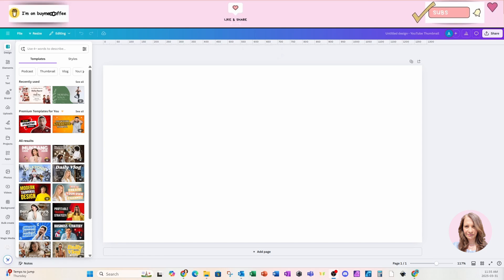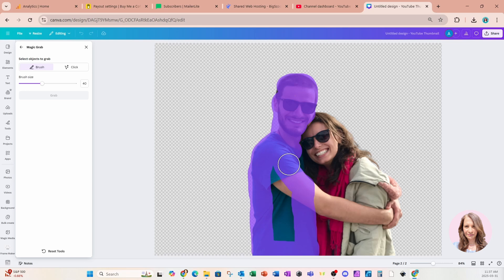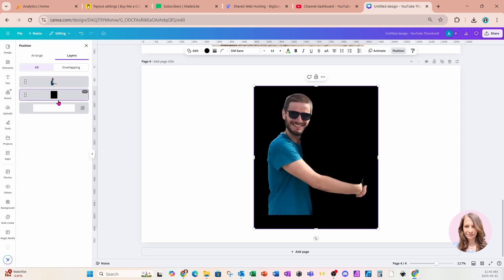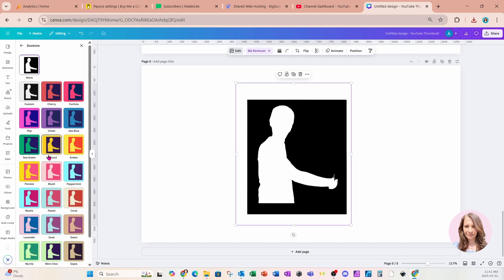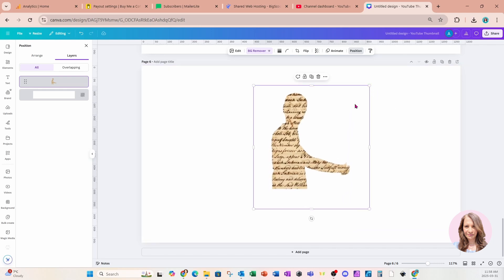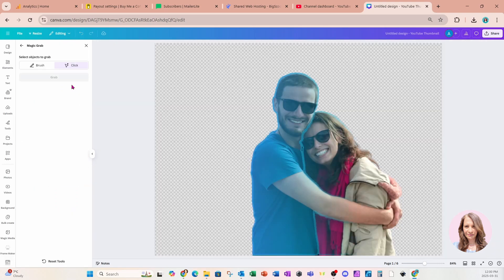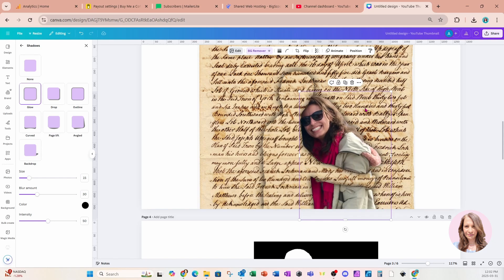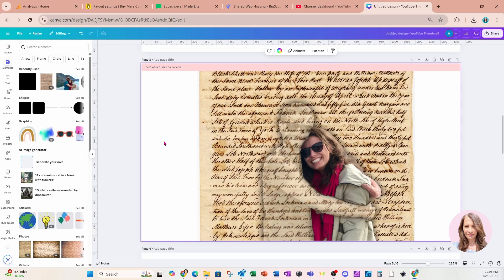How to create an Imaginary Hug with Ghost in Canva Step by Step Tutorial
In this video, I'll show you how to create an imaginary hug with a loved one step by step in this Canva tutorial made for beginners.